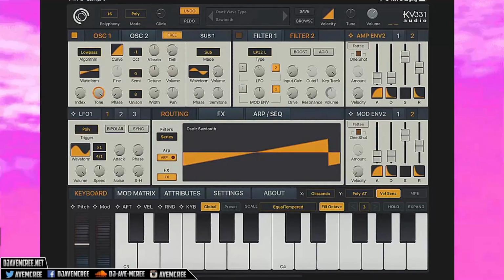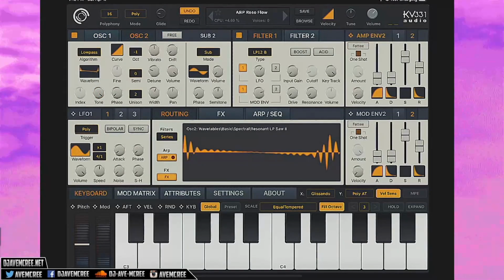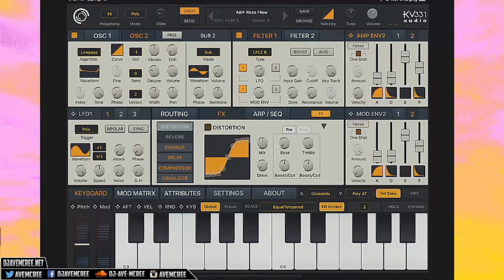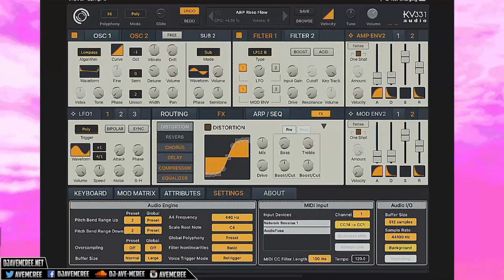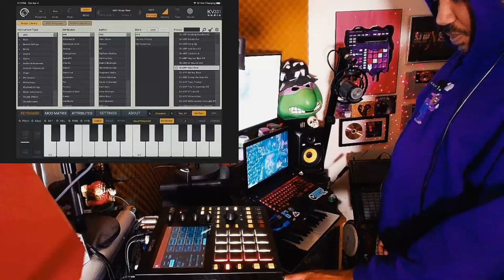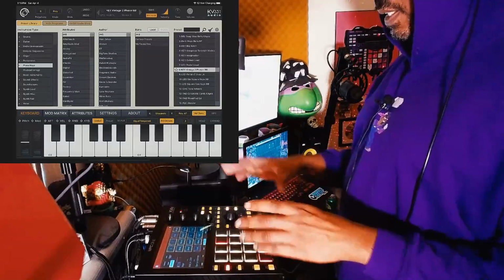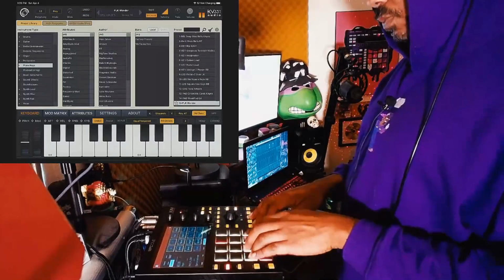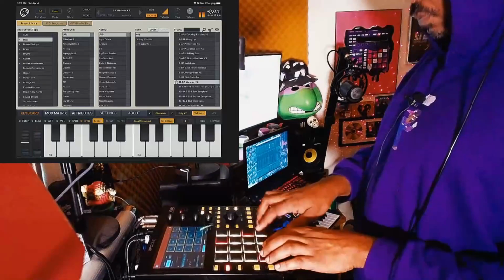KV331 Audio SynthMaster One is FREE!! iOS app Preset Tour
A video about the free iOS plugin app called "Synthmaster One" by KV331 Audio. It's for a limited time so hurry up and download!